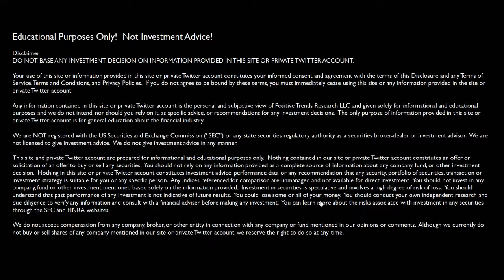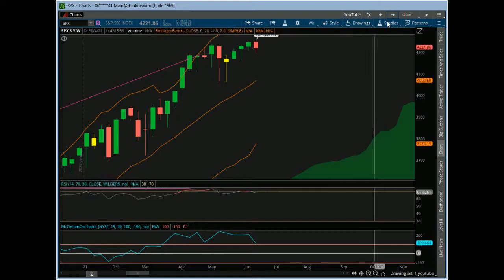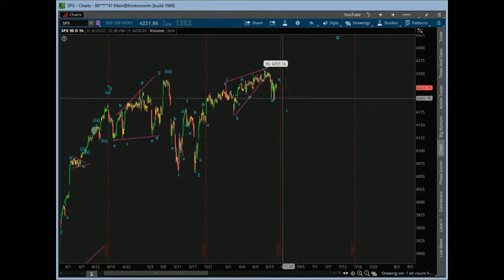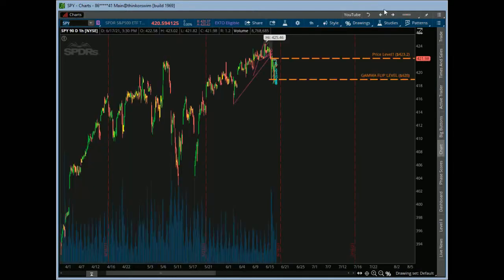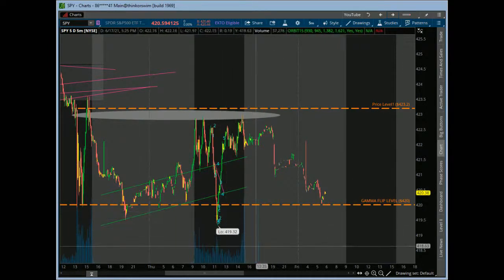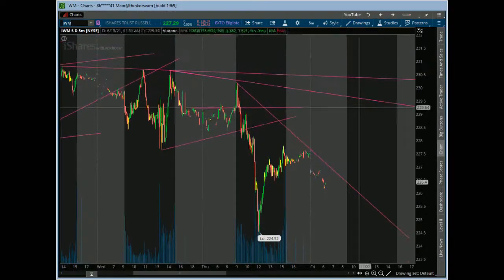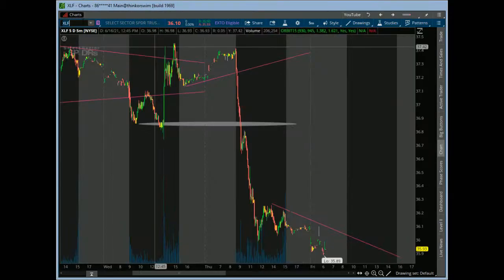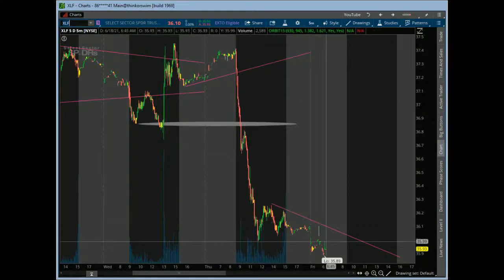Good Morning Stock Market Prep for 6/18/21!